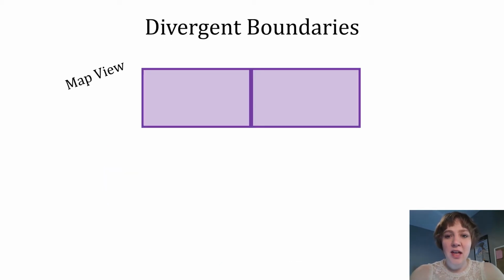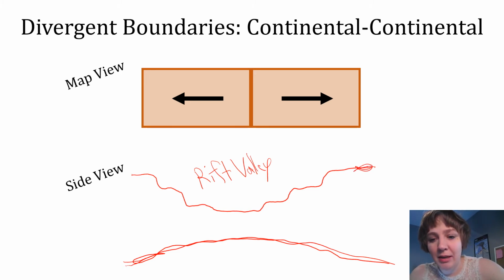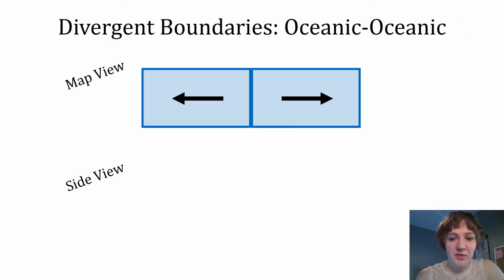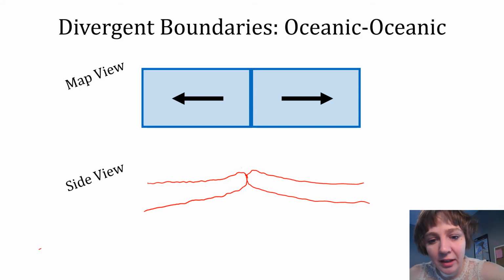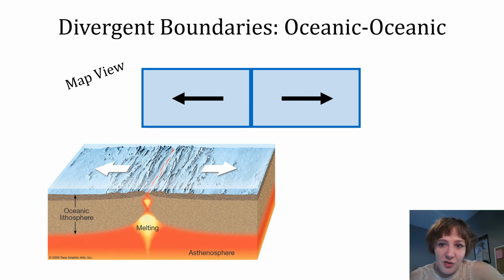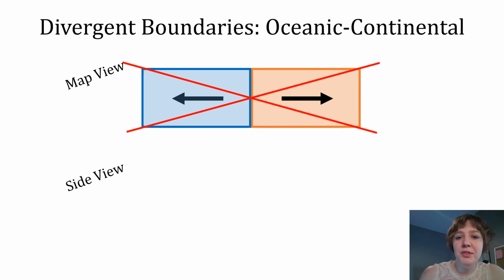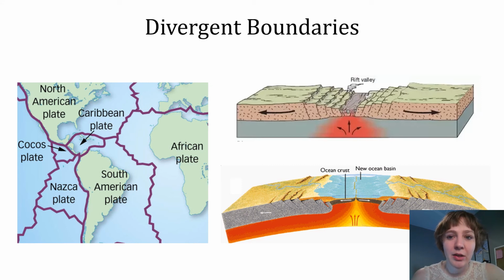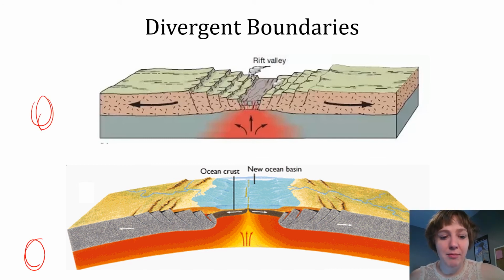Sketching Divergent Boundaries